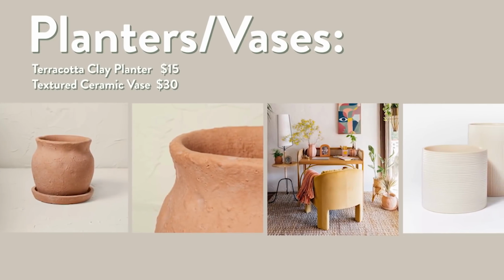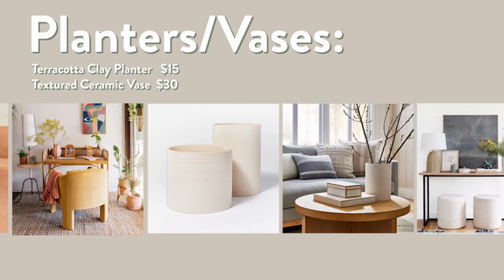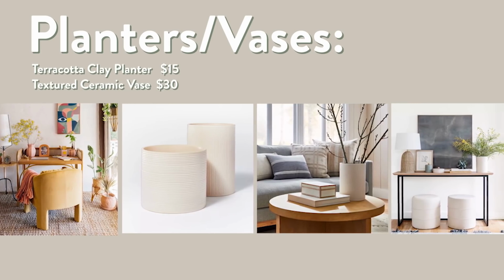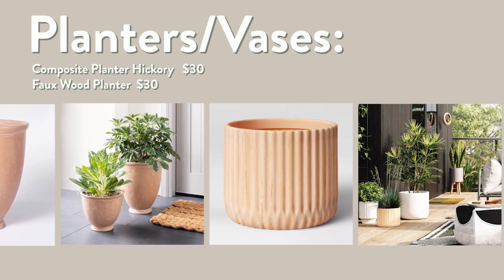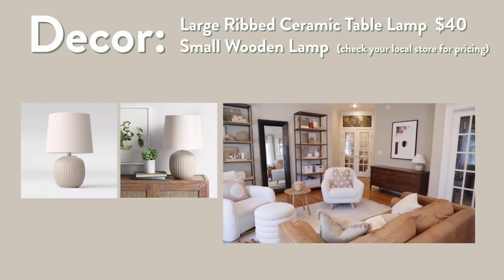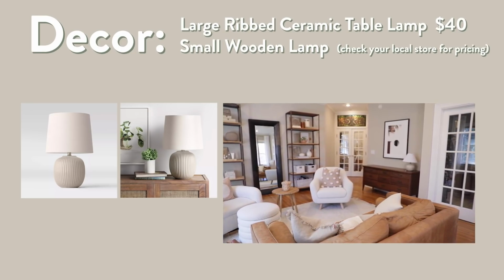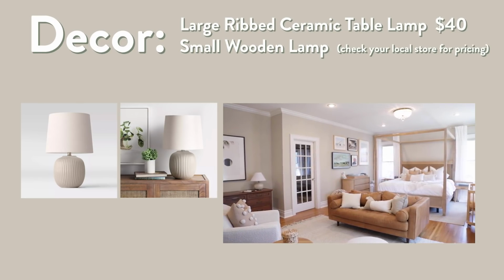INTERIOR DESIGN | BEST TARGET DÉCOR Approved by an Interior Designer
If you want to watch my favorite furniture pieces from Target,

|| SHOP OUR GUEST HOUSE ||
Cooper & Hunter Mini Split A/C with Heat

Videography by Angela Johnson
Editing by Jessie Rowland